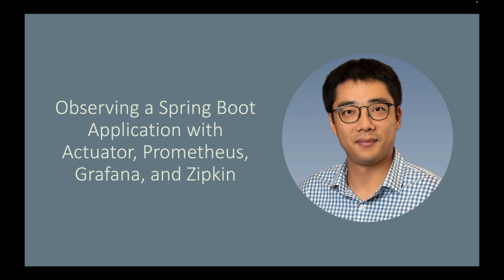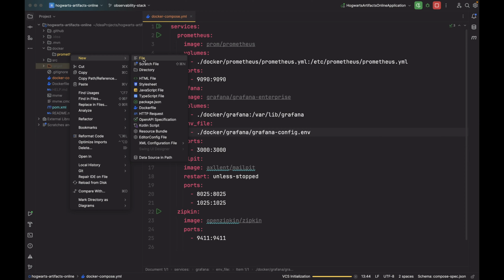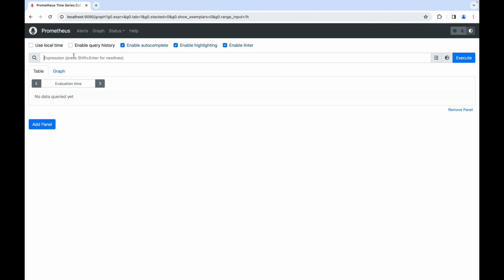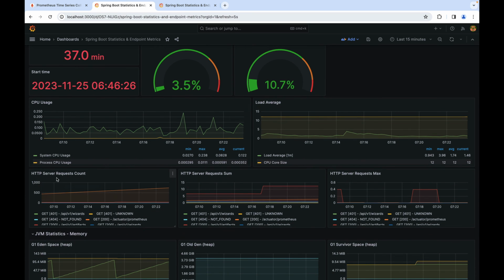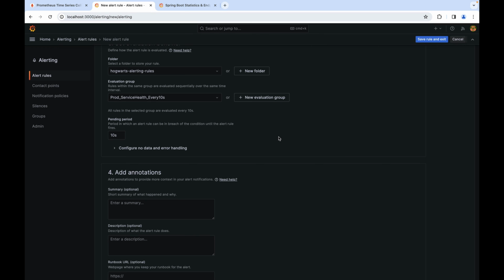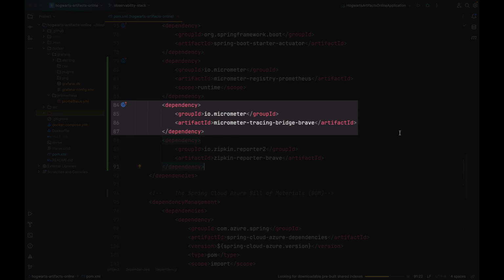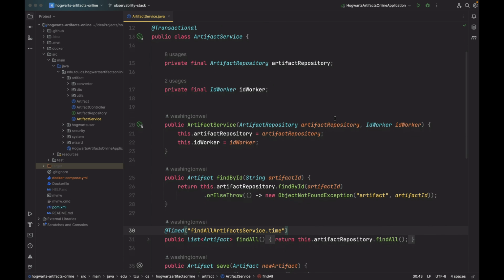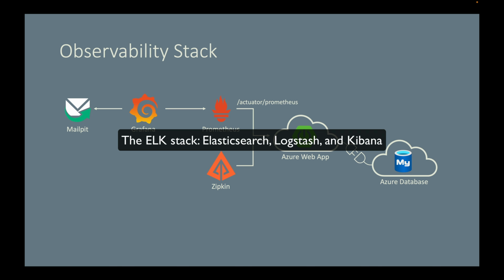[Episode 51] Observing a Spring Boot Application with Actuator, Prometheus, Grafana, and Zipkin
In the last video, we showcased the capabilities of Spring Boot Actuator. It exposes operational information about the running application – like health, info, metrics, env, etc. Now, let’s build a comprehensive monitoring and observability stack (Prometheus, Grafana, Mailpit, and Zipkin) for our Spring Boot application.

0:00:00 Introduction
0:00:38 Observability Stack
0:02:54 Setting up Prometheus in Spring Boot
0:05:36 Defining and running Prometheus, Grafana, Mailpit, and Zipkin using Docker Compose
0:13:38 Prometheus
0:17:08 Grafana
0:24:58 Defining alert rules in Grafana and sending alert emails to Mailpit
0:36:21 Zipkin
0:43:26 Micrometer Observation API @Observed
0:48:05 Deploying a Spring Boot application to Azure
0:50:50 Synchronizing the local main branch
0:51:21 Summary